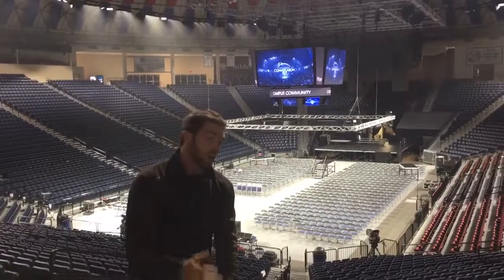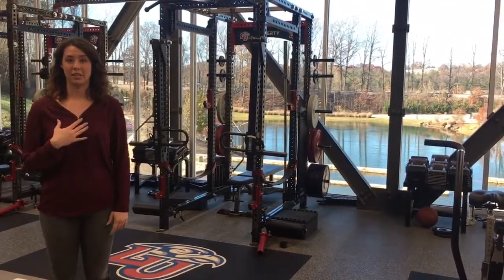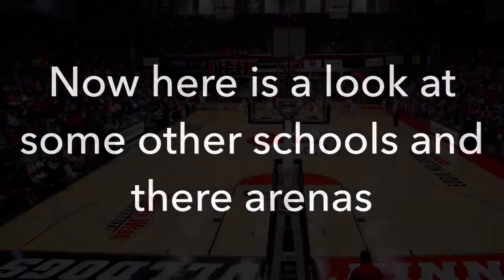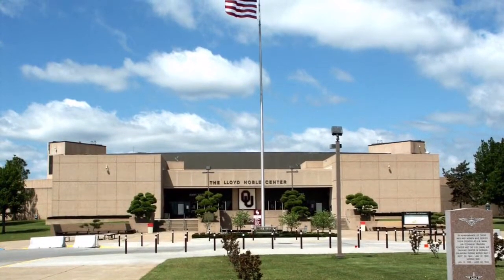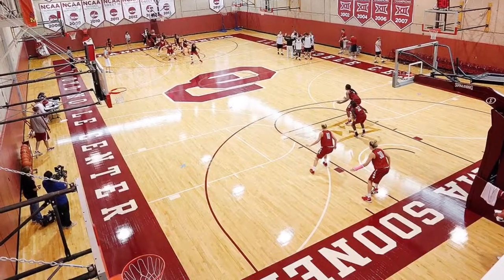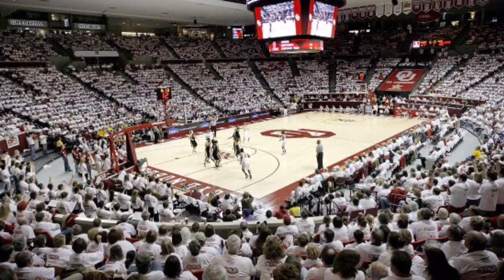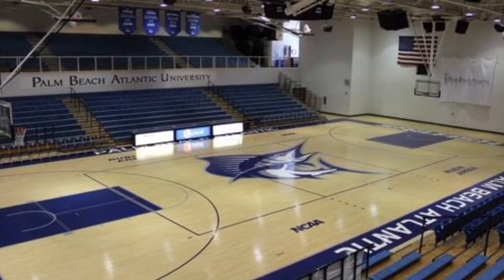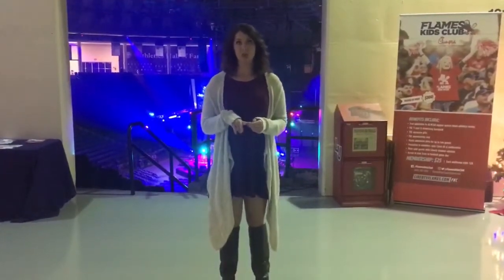44595719 013F 4C0D B818 3EBD57AED4AD